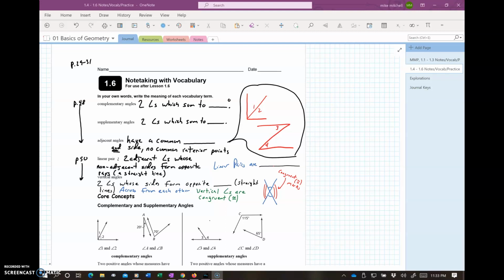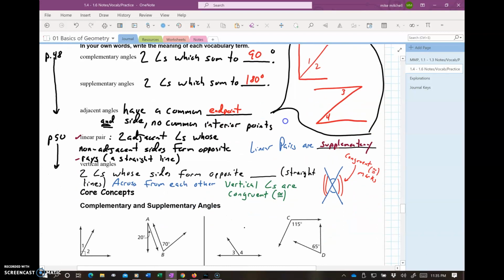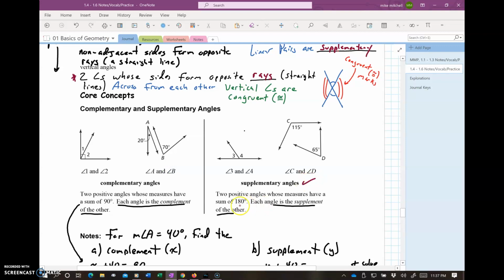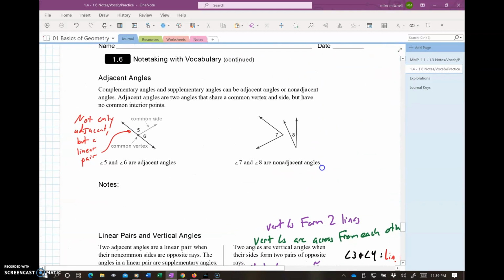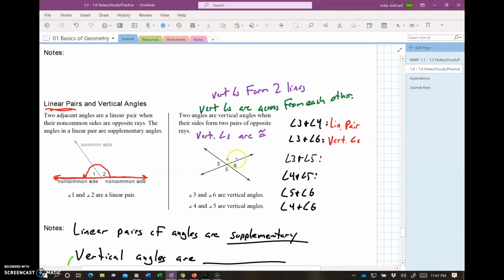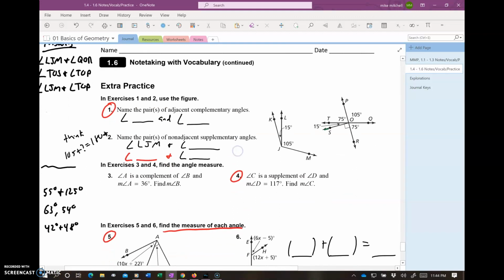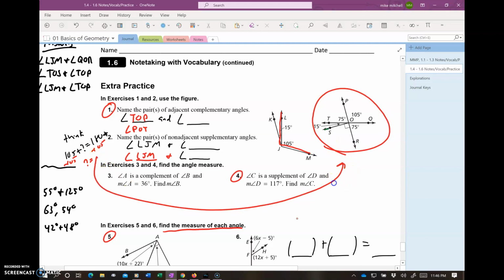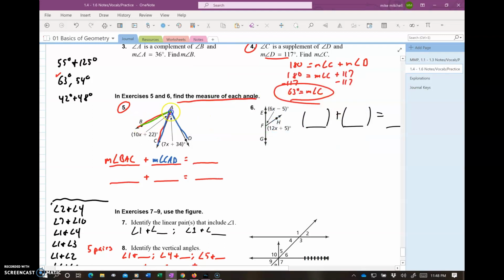Geo 1.6 Journal Vocab/Notes/Practice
Review of the BIM Journal for 1.6, Describing Angle Pairs.